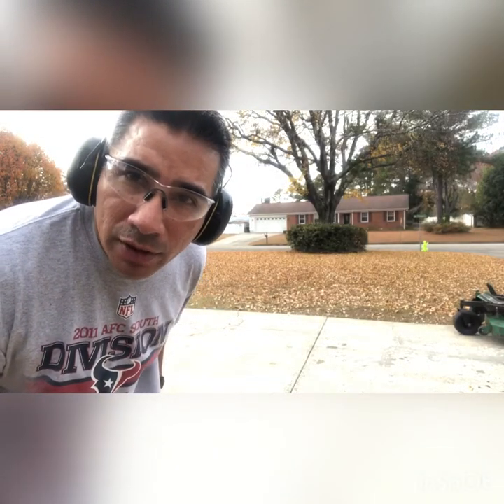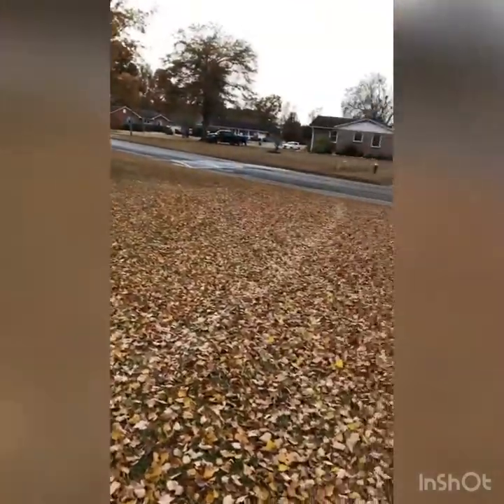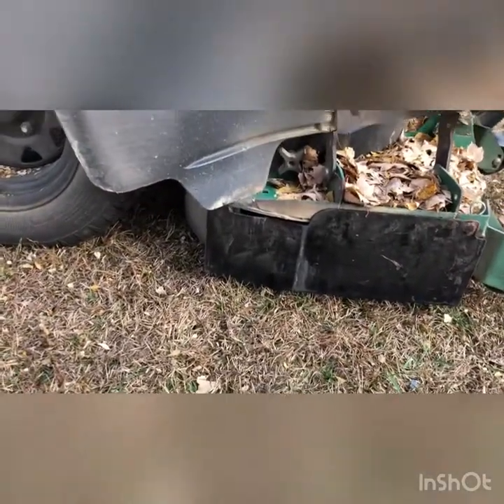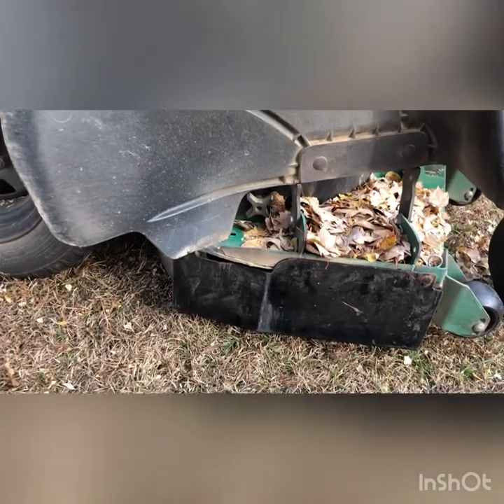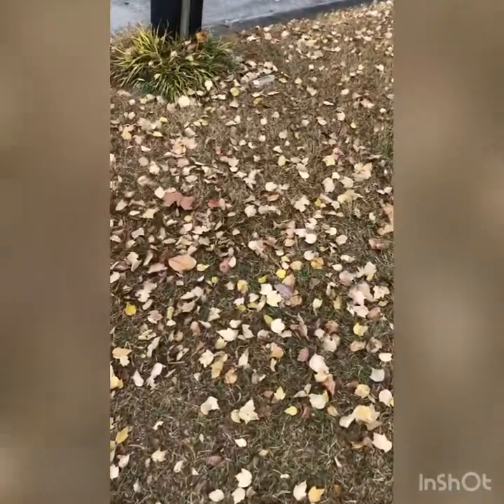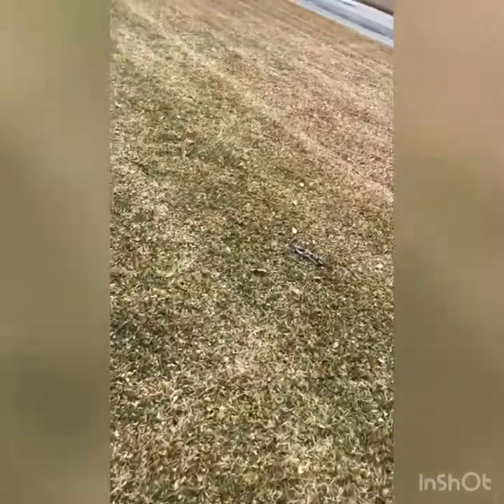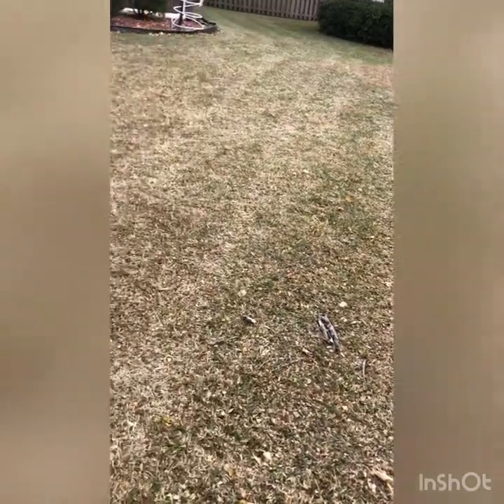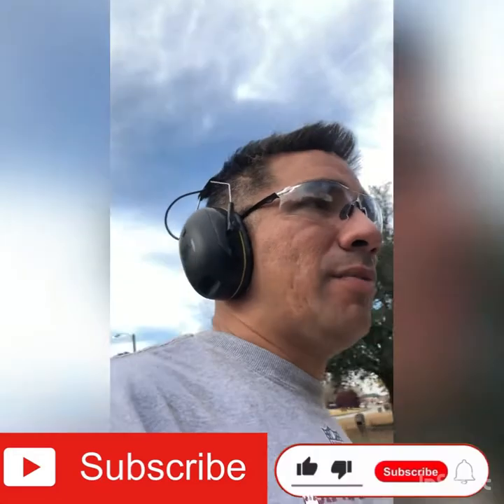Fall cleanup with Bobcat XRZ PRO RS 52”. Leaf mulching is good for the grass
Quickest way to get rid of leaves is by mulching them.  Maintaining the lawn with leaf mulching atleast twice a month during the fall when leaves are falling will help keep the yard looking good and continuous feeding of your yard.

My recent Lawncare setup:
-5X8 lowside utility trailer
-5 gallon fuel jug and 2.5 gallon mix fuel jug

First Lawn Care setup:
-5X8 trailer

Musician: LiQWYD